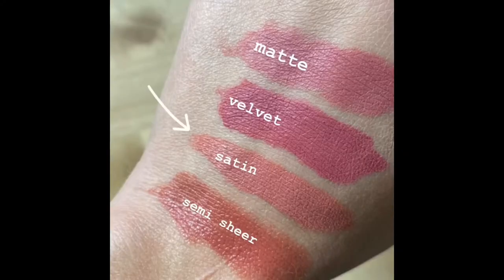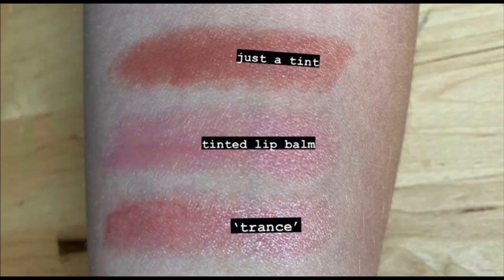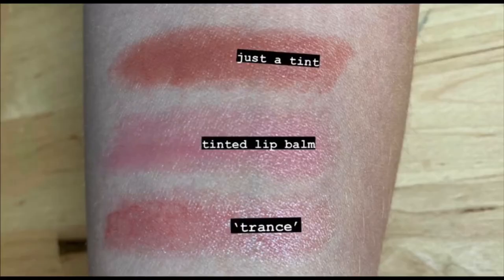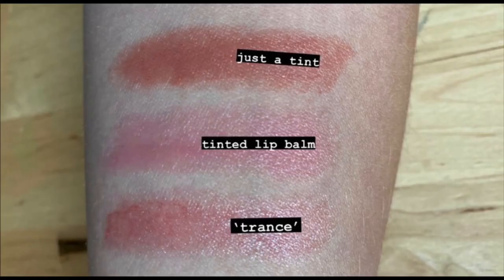How to Choose and Apply Lip Liner, Lipstick, and Lip Gloss | makeup basics with morgan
In this video, I go over how to choose and apply lip products in the “correct” order. As you can tell, I don’t think products always need to be applied in that order, and I also don’t think all lip products fall into the three classic categories of lip liner, lipstick, and lip gloss - so I also go over alternative lip product options!

This video is part of the makeup basics with morgan series - the full playlist is linked below if you’d like to check out my tips on other makeup products.

Products mentioned
lip liner
--NYX Slim Lip Pencil (nude pink)

lipstick
--Maybelline Color Sensational Matte Lipstick (almond rose)
--Physicians Formula Healthy Lip Velvet Liquid Lipstick (dose of rose)

--Milani Keep It Full Plumping Lip Gloss (pink quartz)

--Honest Beauty Tinted Lip Balm (summer melon)
--Lipstick Queen Butterfly Ball (trance, discontinued)

Products I’m wearing
--Maybelline Instant Age Rewind Concealer (fair)
--Essence Brow Designer (04 blonde)
--Milani Pure Passion Eyeshadow Palette

Details and disclosures
**Indicates that the product was sent to me by the brand or PR company